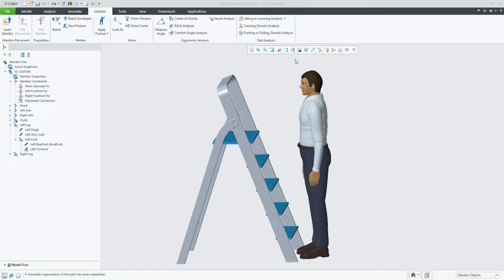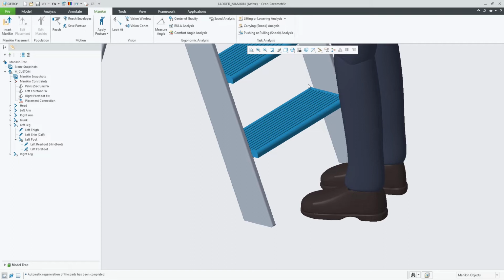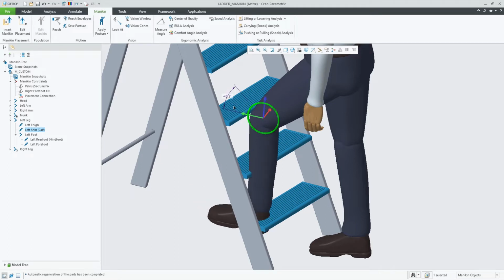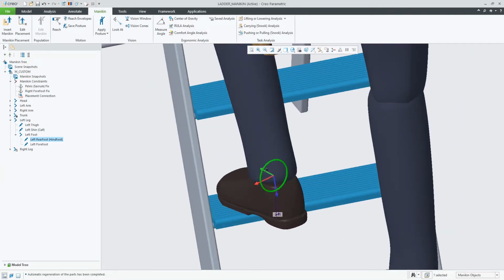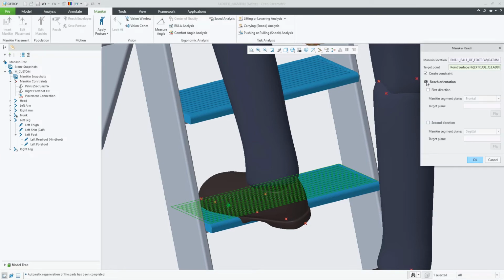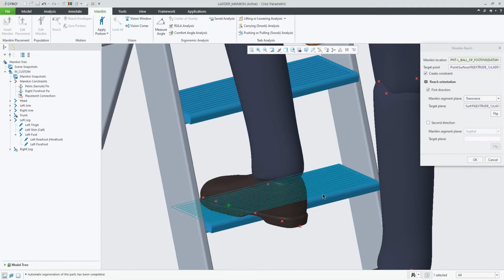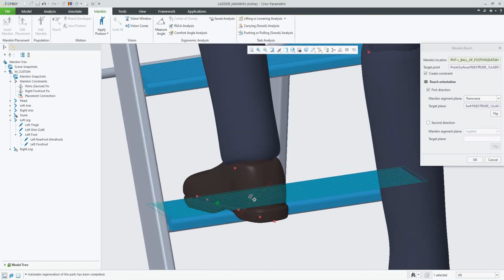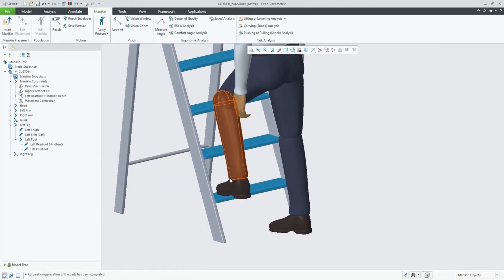Manikin Reaching to Planar Surfaces | Creo 10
The ability to orient the reaching manikin segment has been added to the Manikin Reach tool in Creo 10. You align an anatomical plane on the manikin segment with a planar entity in the scene.
The two orientation constraints are optional. They are visible under the Reach constraint in the Manikin Tree.